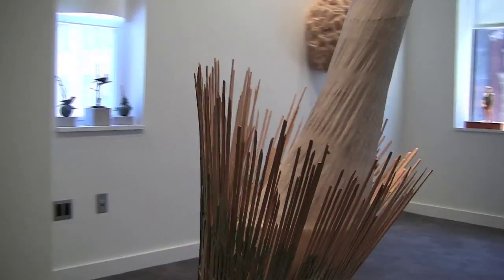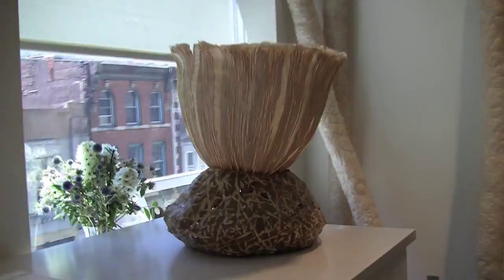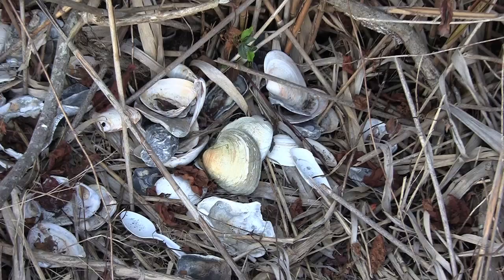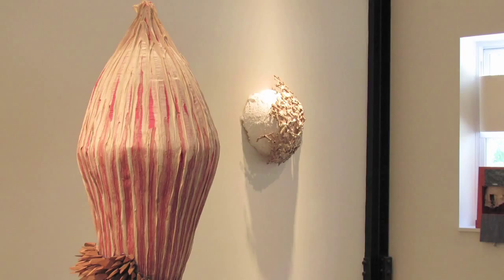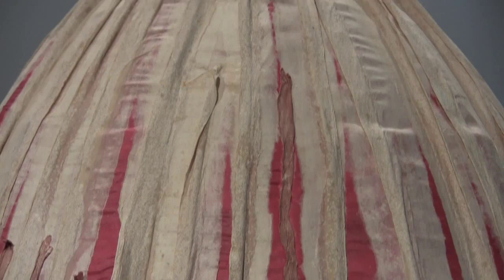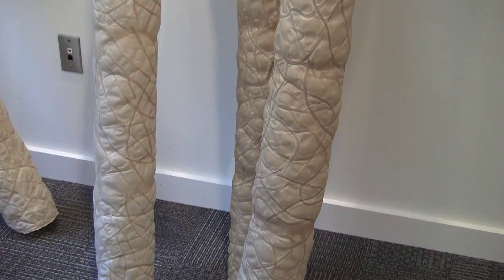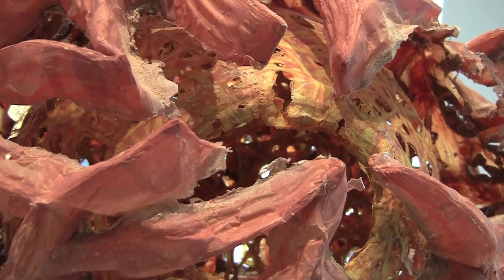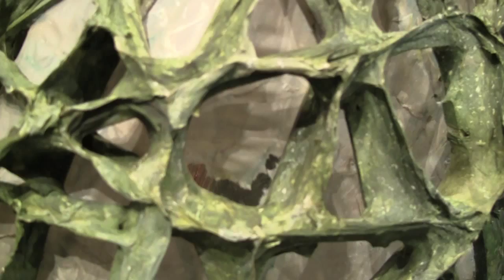Fritz Dietel, Natural Events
Pew Fellowship winning sculptor Fritz Dietel is exhibiting a series of sculptures based on natural forms at the Schmidt Dean Gallery. This is the inaugural show in the gallery's breathtaking new space on the 4th floor of 1719 Chestnut Street. All the work is created using very complex techniques and hand made paper.